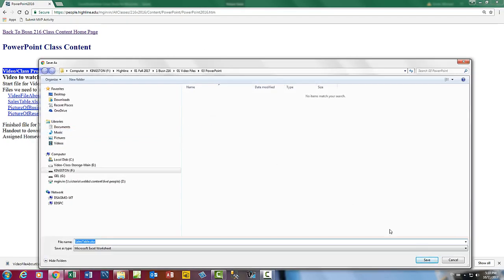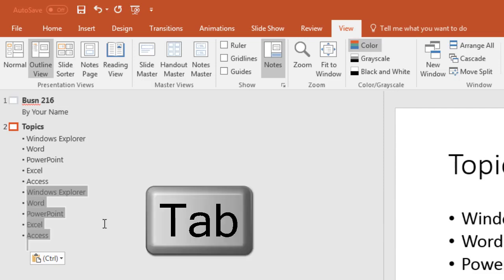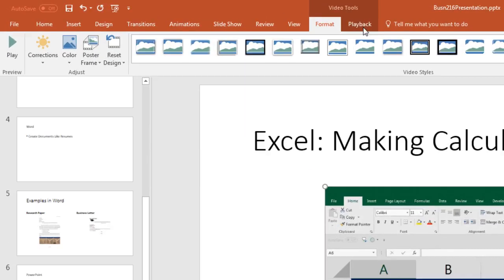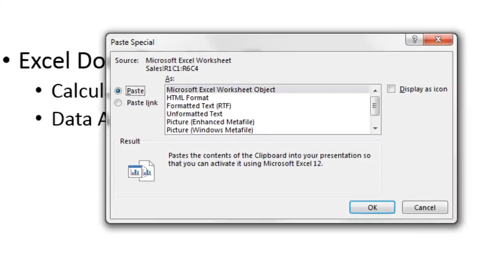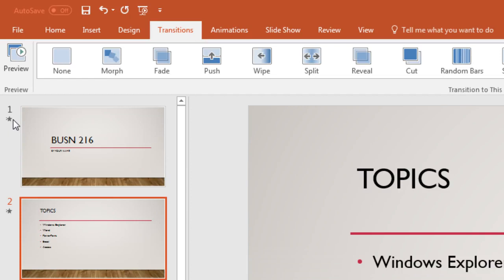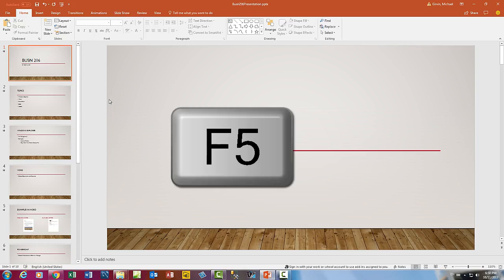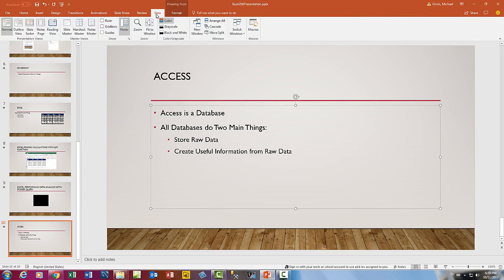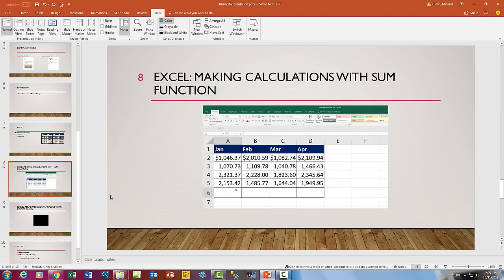Office 2016 Video 12